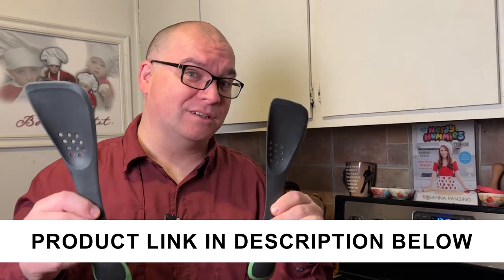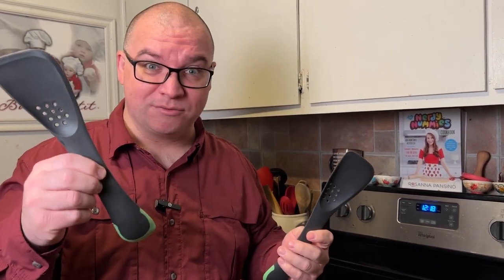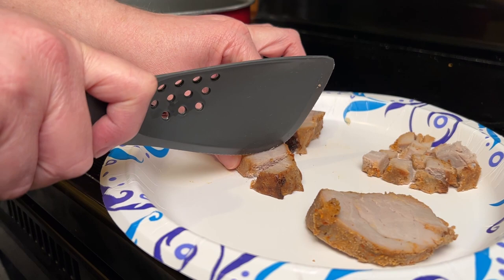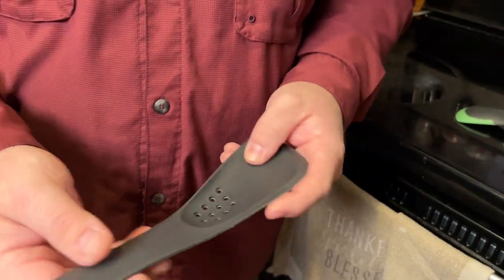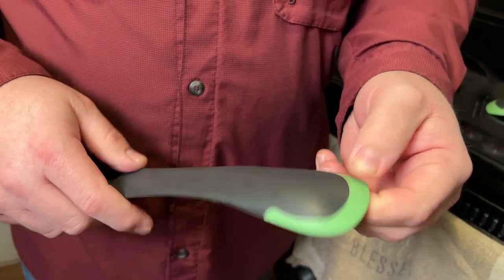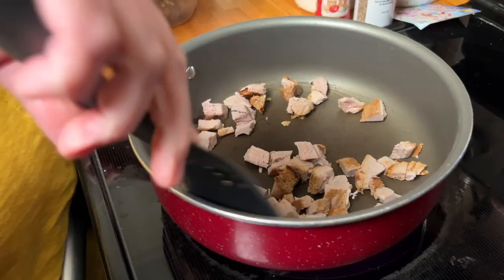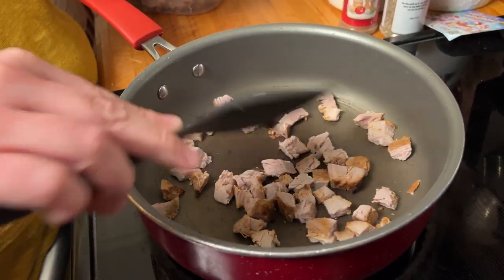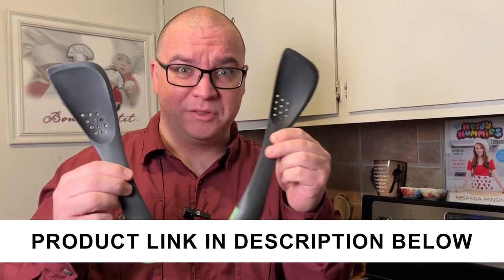5 In 1 Nylon Slotted Spoon Spatula Review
Check out the 5 in 1 Utensil!